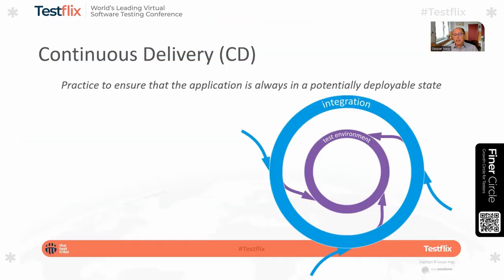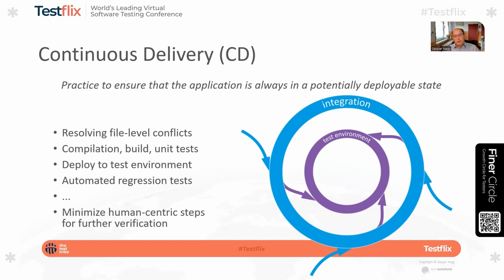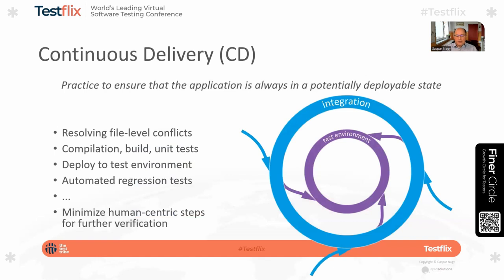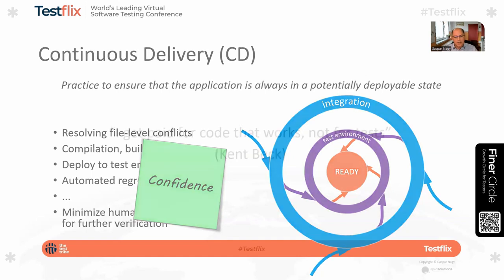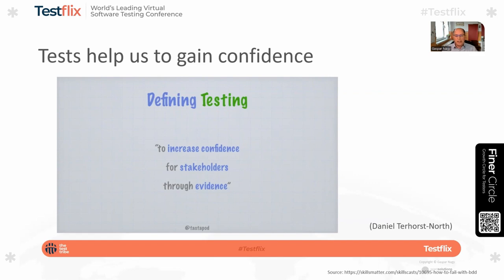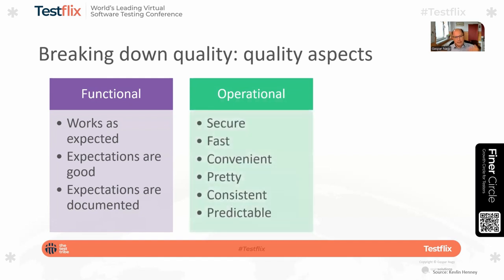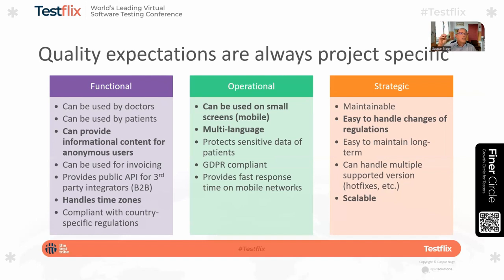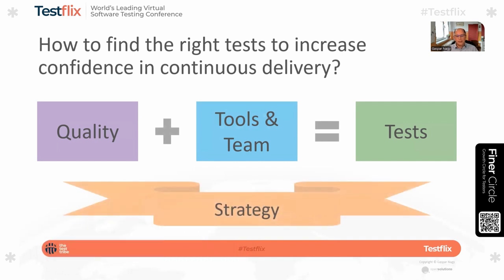Improve continuous delivery by target quality aspects by your tests | Gáspár Nagy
Continuous Delivery and CI/CD pipelines often focus on running existing tests and reporting results, but what if we flipped this approach? In this session, Gáspár Nagy challenges traditional CI/CD thinking and introduces a strategy to design pipelines that prioritize confidence in your product's quality.

You’ll learn how to identify key quality aspects to target, assess the purpose of your existing tests, and build a tailored portfolio of tests that align with your quality goals. By focusing on the right tests, this talk empowers you to elevate your CI/CD pipeline from a technical mechanism to a strategic tool for continuous delivery success.

About Speaker:
Gáspár Nagy, the creator of SpecFlow & Reqnroll, bringing over 20 years of experience as a coach, trainer and test automation expert nowadays through his company, called Spec Solutions. He is the coauthor of the books "Discovery: Explore behaviour using examples" and "Formulation: Document examples with Given/When/Then" and also leads SpecSync, aiding teams in test traceability with Azure DevOps and Jira. Gáspár shares his insights at conferences, emphasizing his commitment to helping teams implement BehaviorDriven Development (BDD).